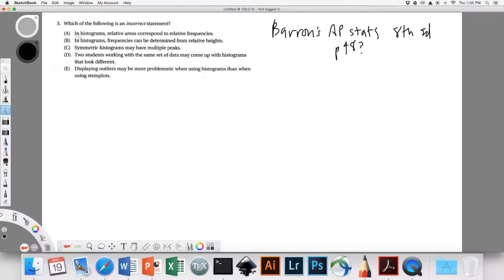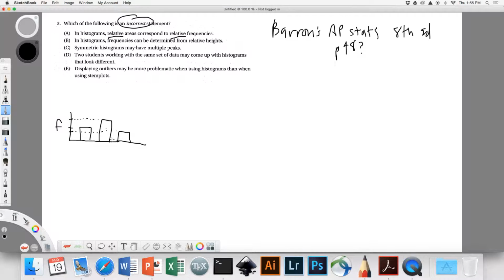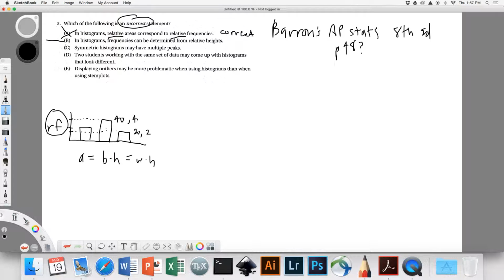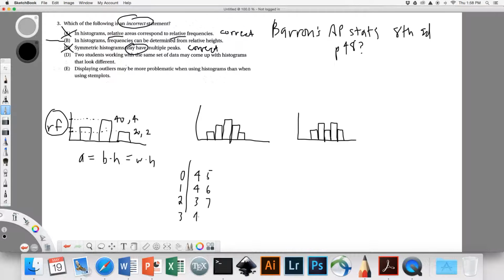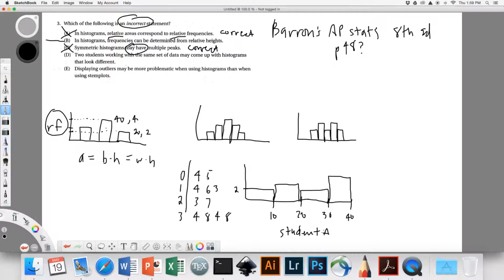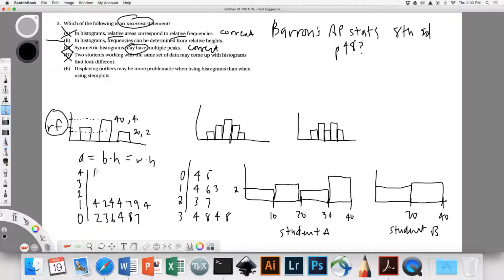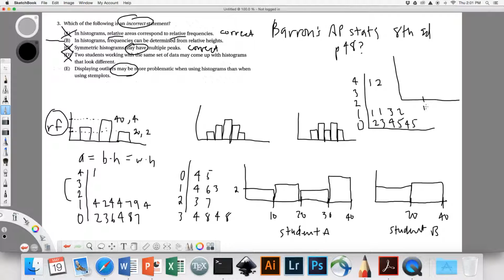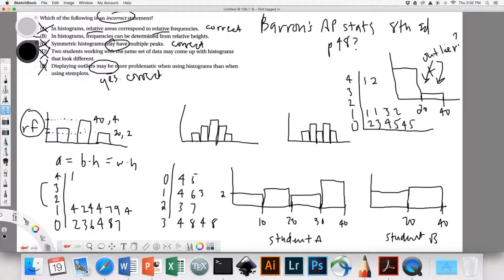Histograms vs Stemplots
Multiple choice question.  Histograms vs. Stemplots.